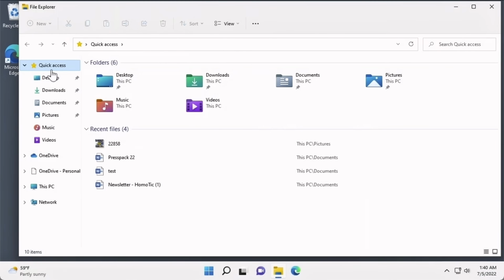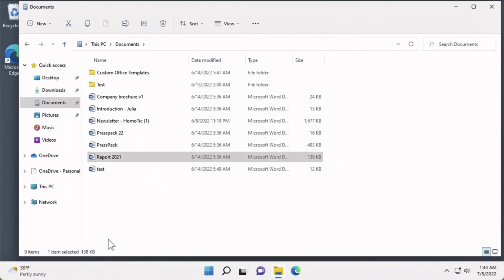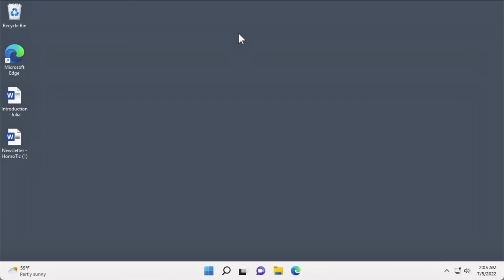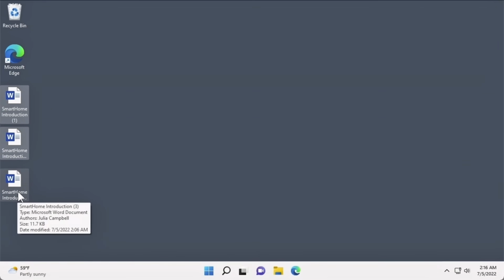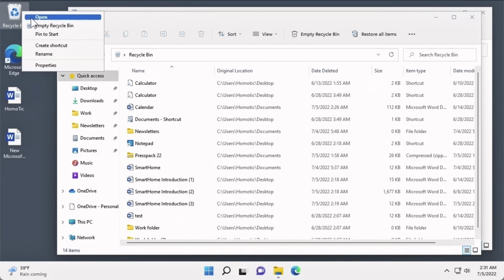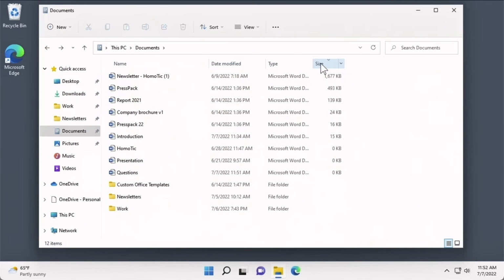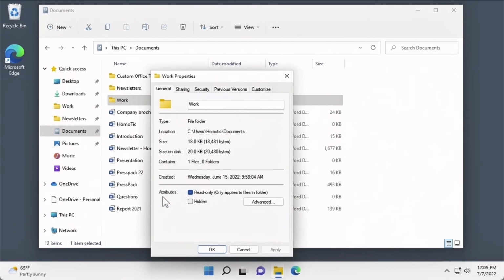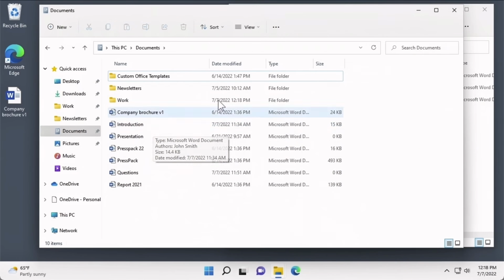Accessing and managing files in Windows 11